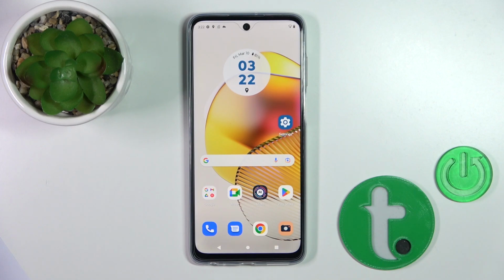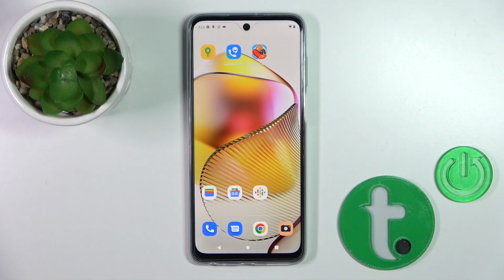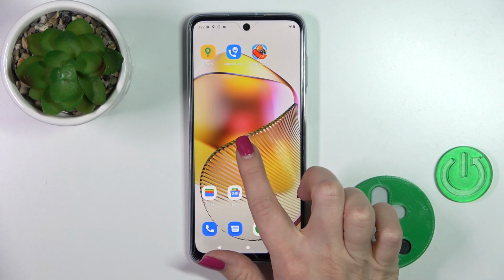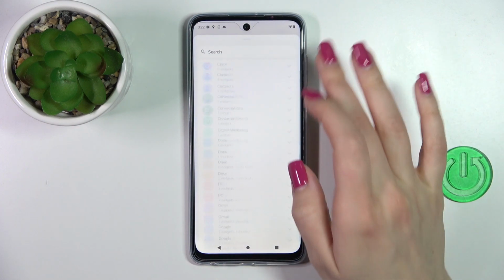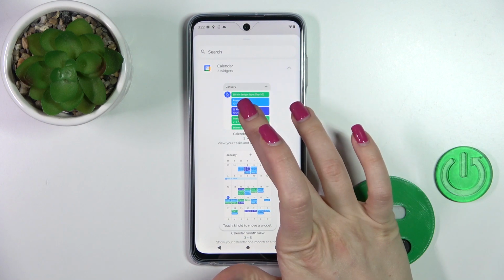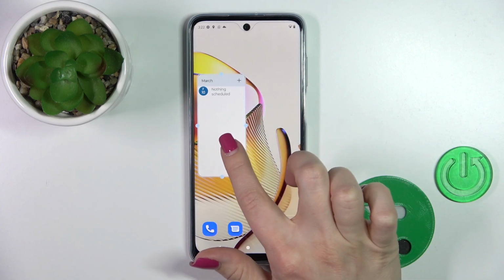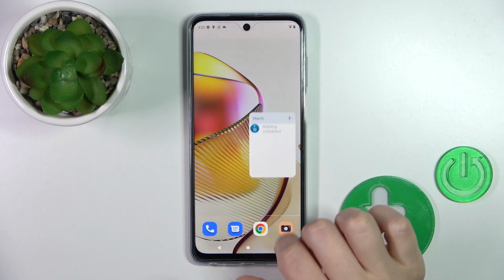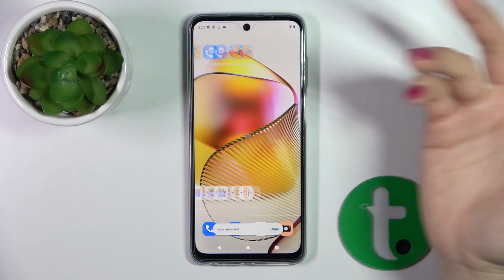How to Manage Widgets in Motorola Moto G73 - Add or Remove Home Screen Widgets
Would you like to check how to manage the home screen widgets on Motorola Moto G73 smartphone? If the answer is yes, then you are in a good place to discover how to add or remove the widgets from the home screen within a few simple steps. Don’t wait and make sure that you will be able to set up widgets in a way that you prefer the most on this awesome Motorola device.

How to manage widgets on MOTOROLA Moto G73? How to delete widgets from MOTOROLA Moto G73 Screen? How to add widgets on MOTOROLA Moto G73 screen?